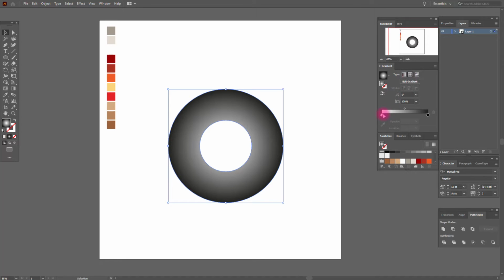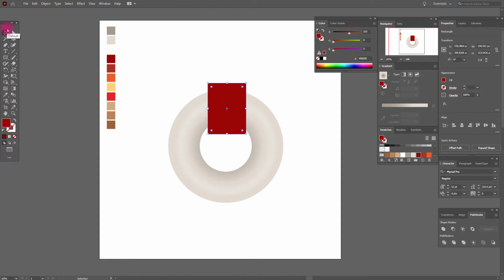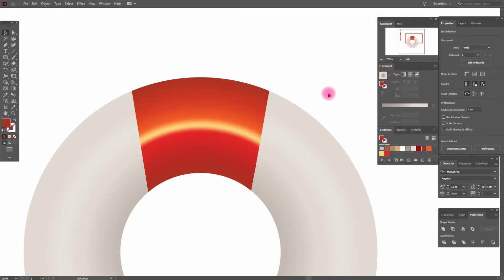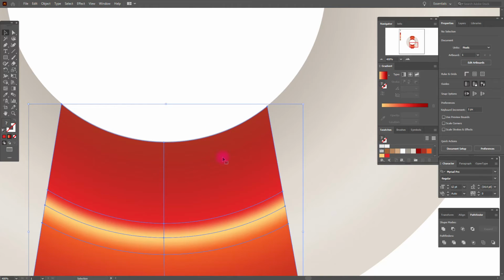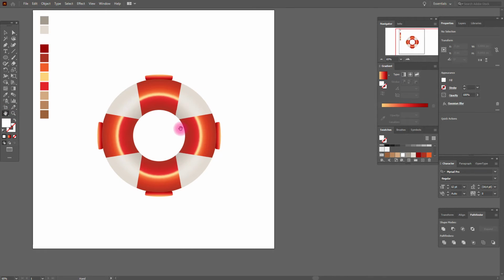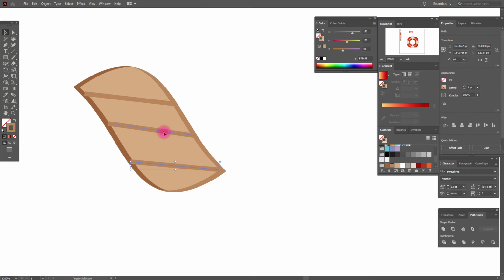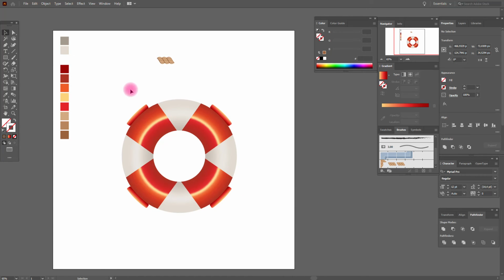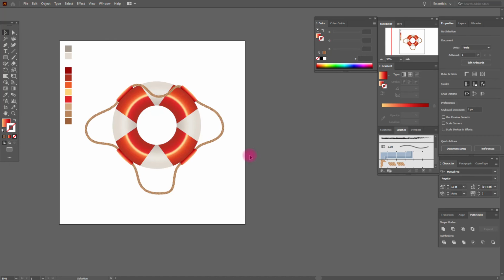LIFEBUOY | ADOBE ILLUSTRATOR TUTORIAL FOR BEGINNERS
In this Adobe Illustrator tutorial you will learn how to draw a Lifebuoy and easy way how to draw a rope.